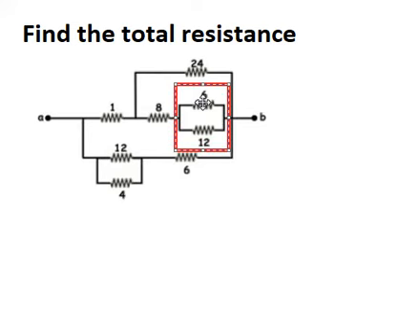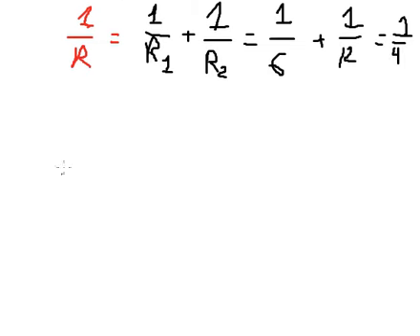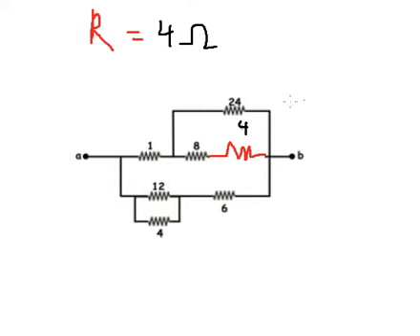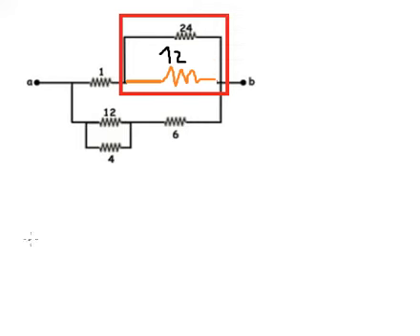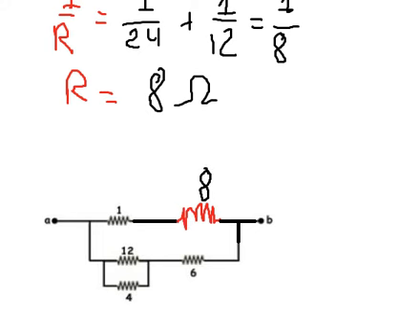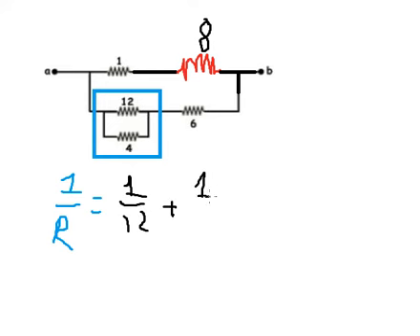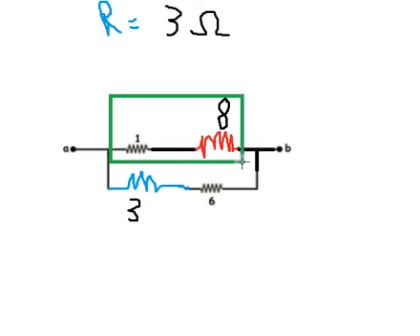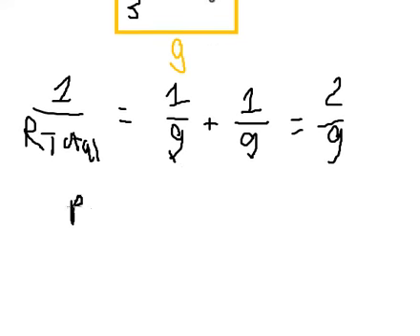Physics Help: Find the total resistance on parallel and series of the resistors - Techniques